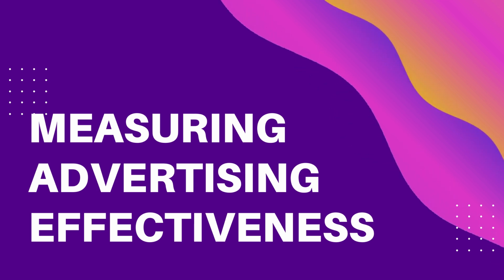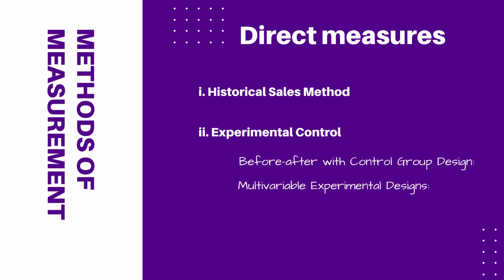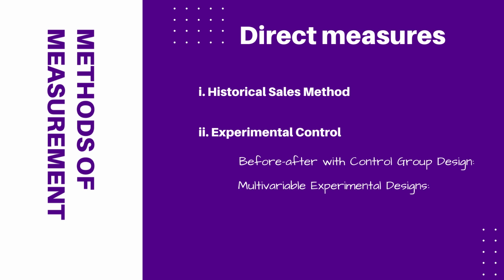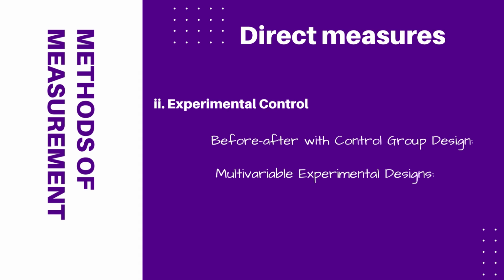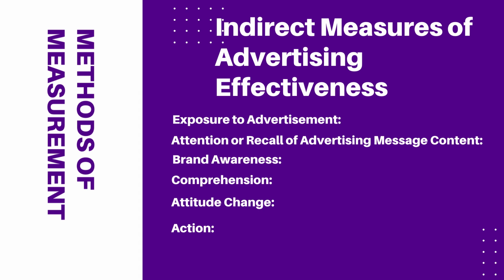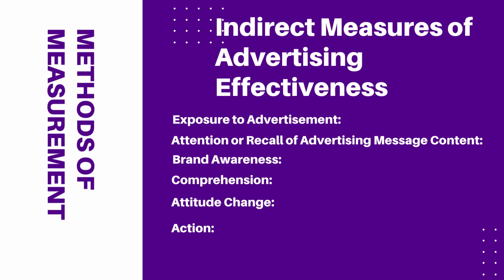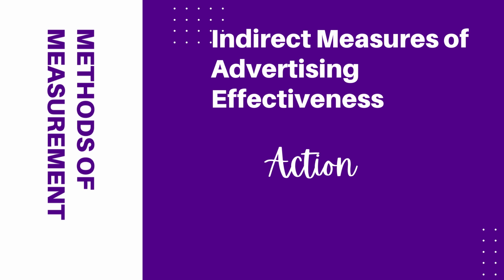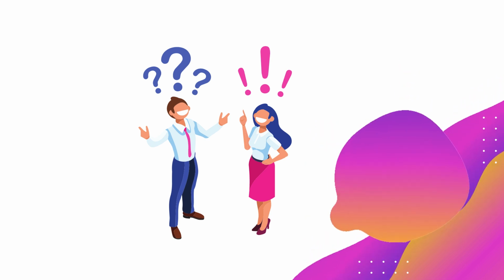Top Methods to Measure Advertising Effectiveness | Boost Your Ad Strategy!"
"Master the top methods for measuring advertising effectiveness to optimize your ad campaigns. This video covers key techniques like ROI analysis, brand awareness measurement, and sales impact studies. Perfect for marketers and students who want to get real results. Ready to dive deeper?

shopee.ph/jammaekas1